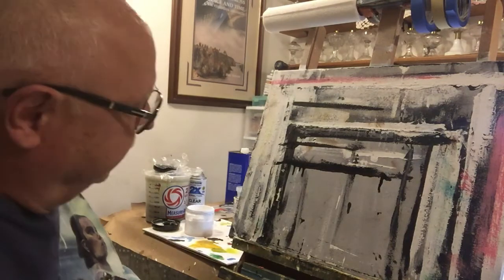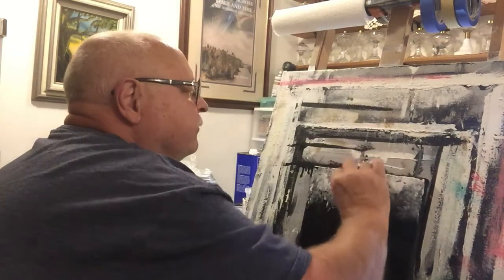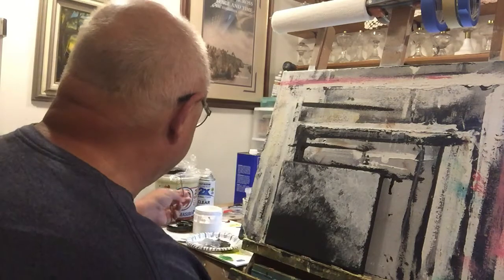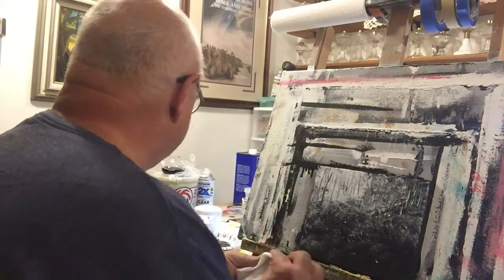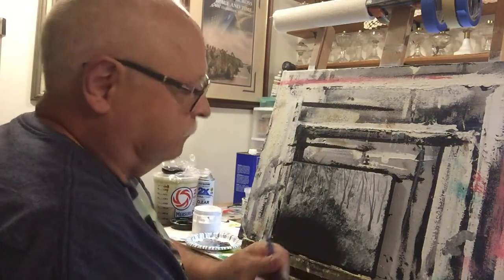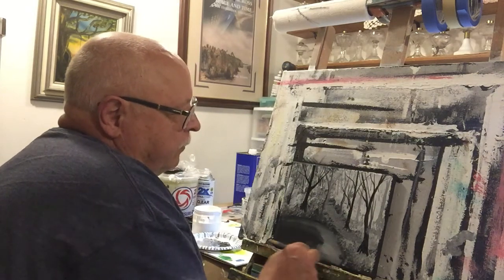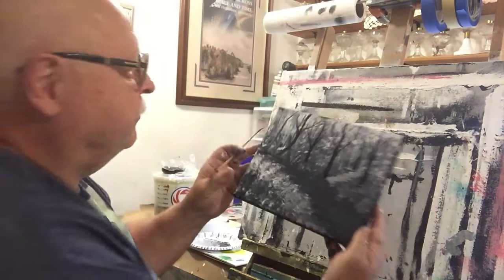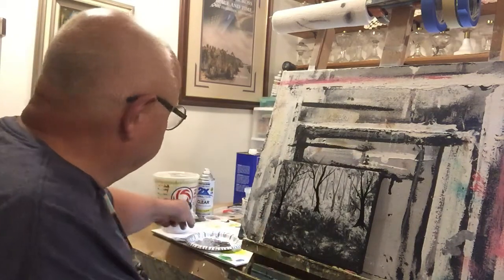Under Painting Forests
This video will show you how to put in the background forest of a black canvas. It's fun, easy to do, especially when someone shows you how!  Enjoy!